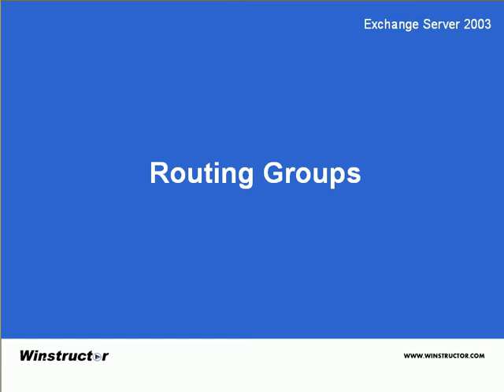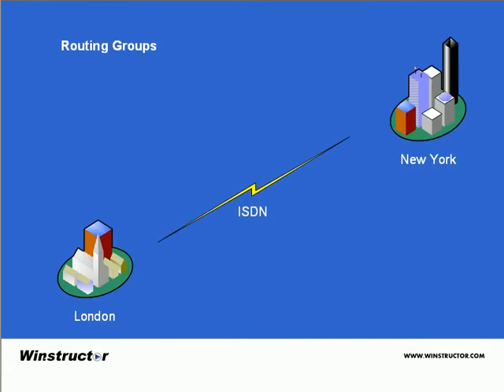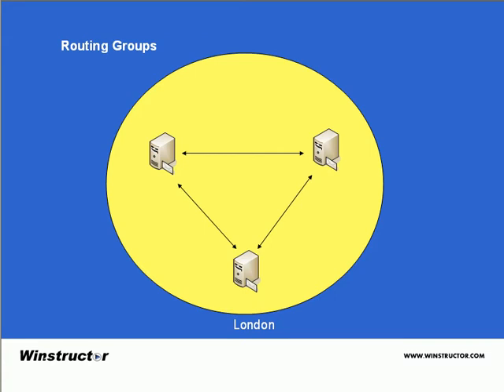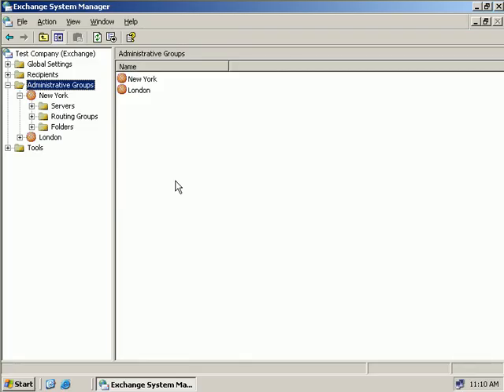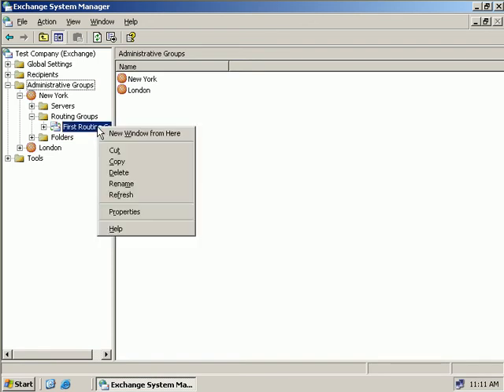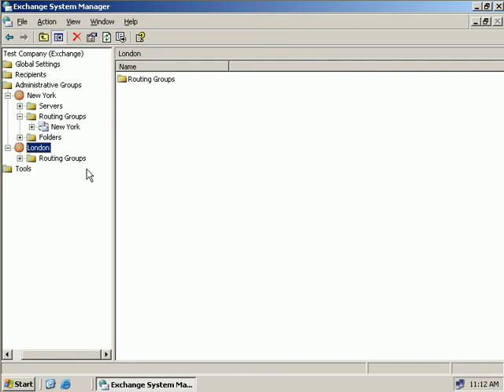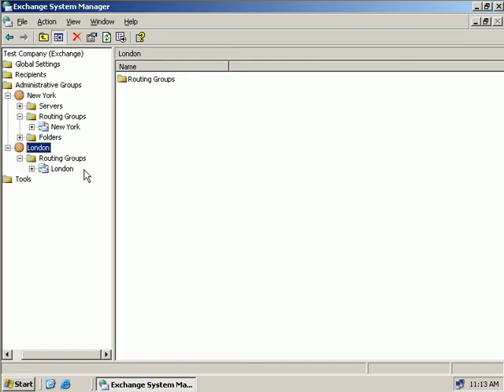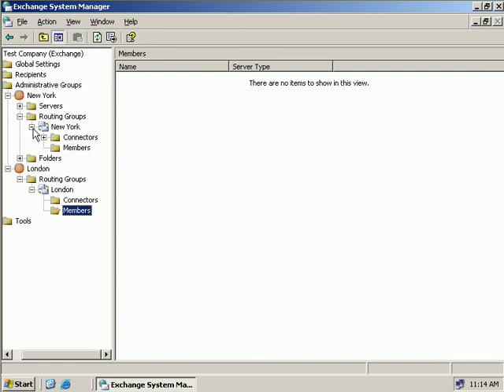Exchange 2003 Routing Groups